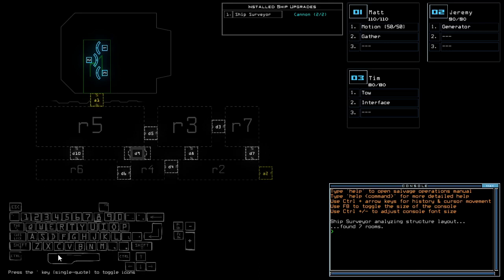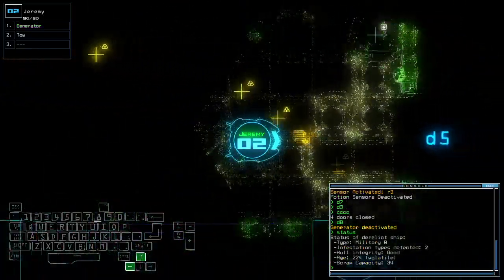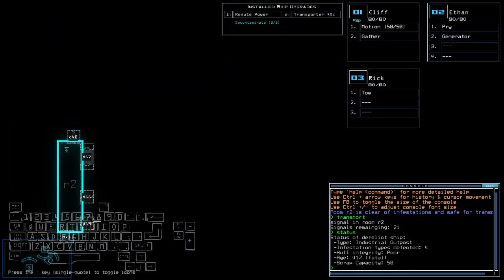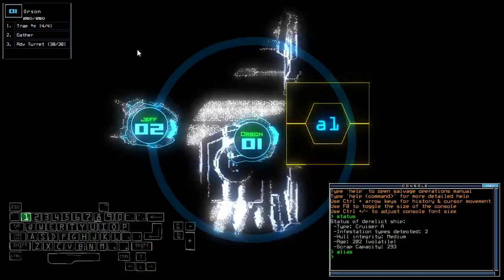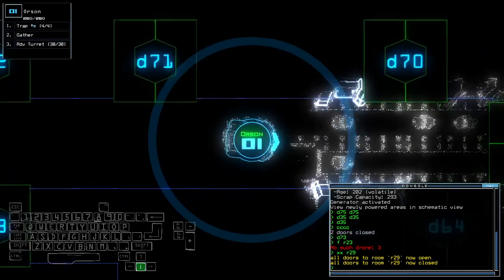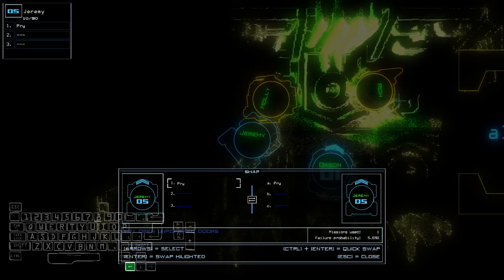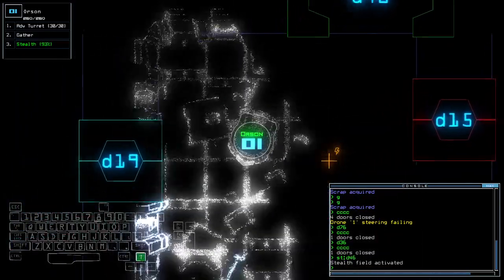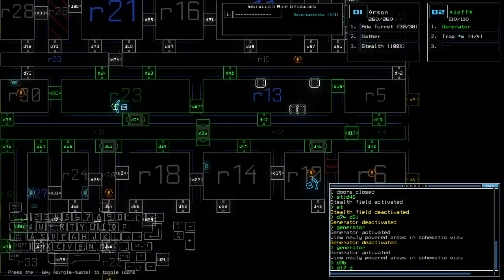Duskers Daily 19 Apr 2024 (+ modded + custom)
I was wondering why I didn't have this uploaded.

0:00 Vanilla Challenge
4:04 Modded Challenge, boi
16:59 Custom Challenge; Cruiser A 919192